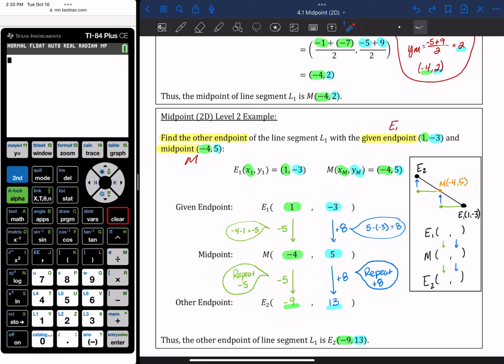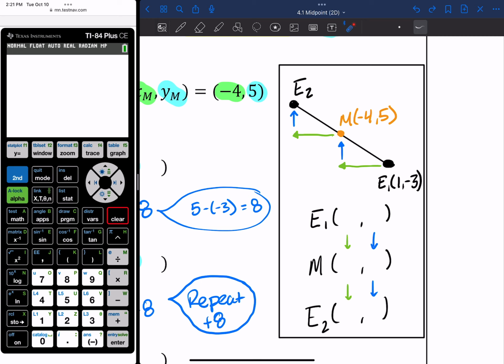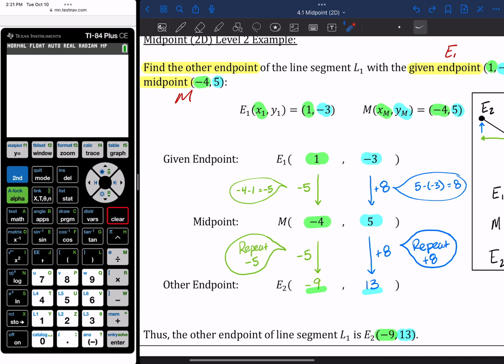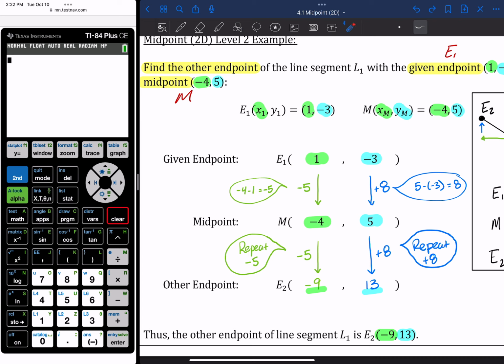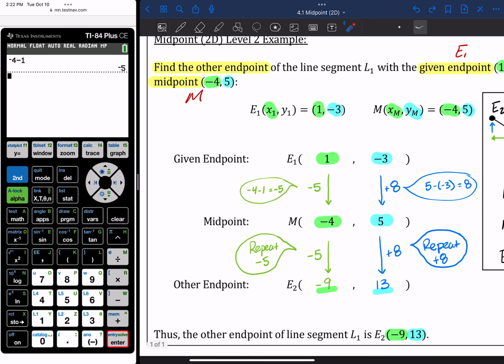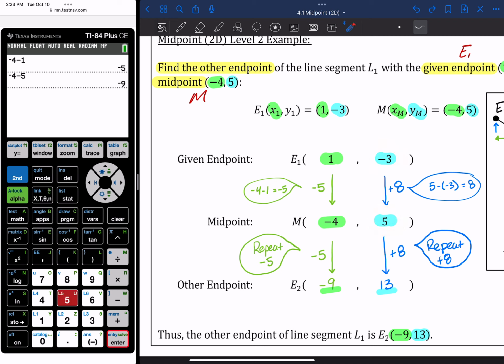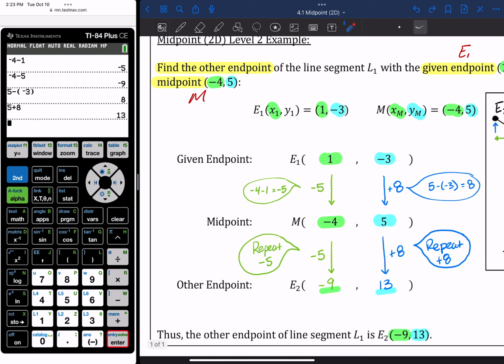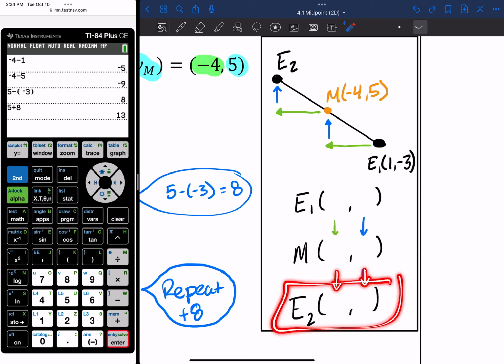Midpoint 2D Part 2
Find another endpoint given a midpoint and endpoint of a line segment.